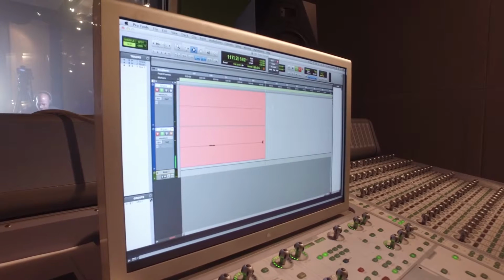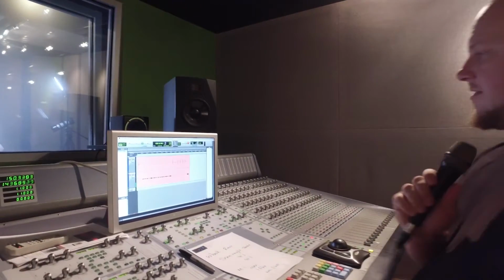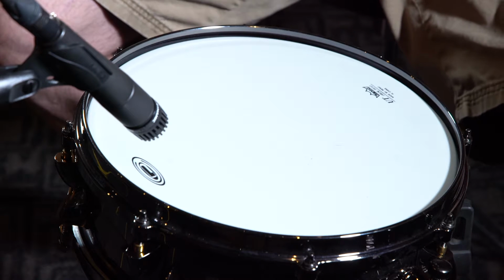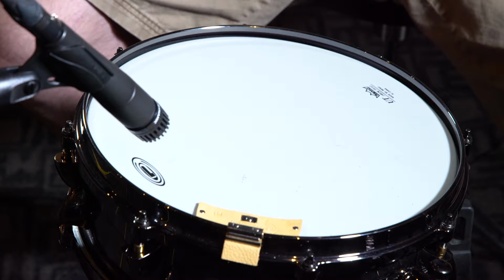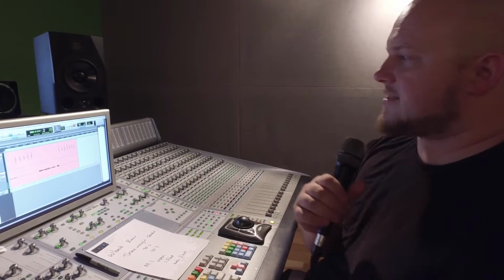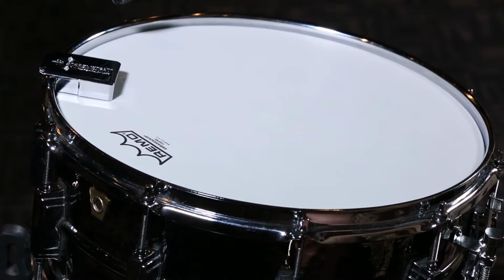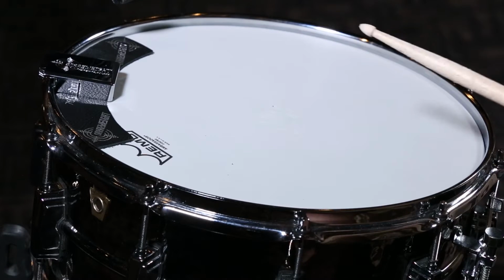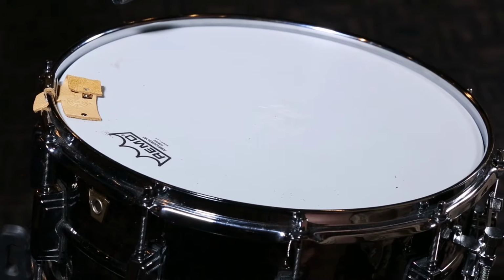The Art of Collecting Drum Samples Part 1 of 2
In this video Big Bryan along with the help of Jared "Bam Bam" Bigelow and the Students at Broadview University put together a quick detailing of putting together some drum samples. In this video we are collecting them and hitting two snares with different treatments and various Snare Weight models.

In the next video Bryan will show how to quickly edit the samples for your use.

Final drum samples are available at
and click on the Production and Recording tab.